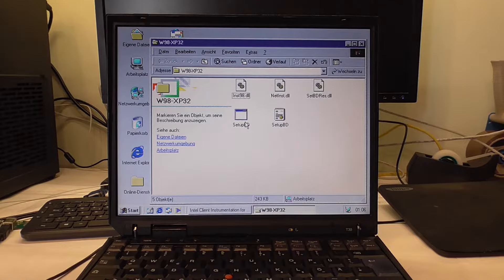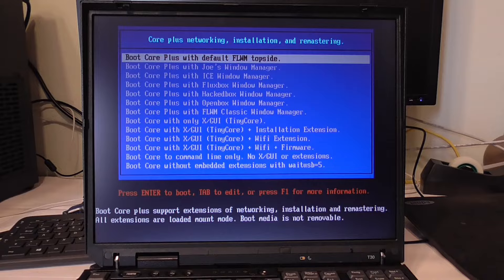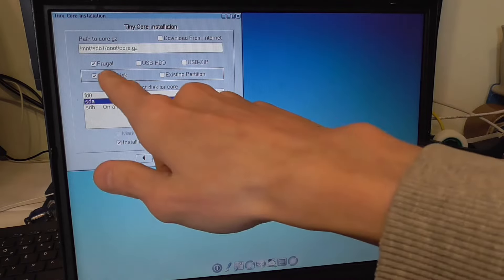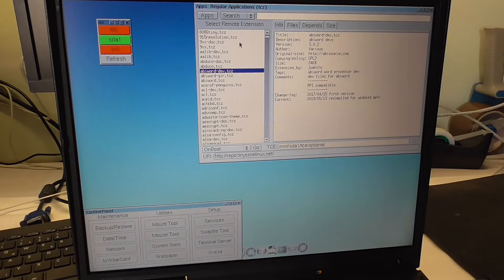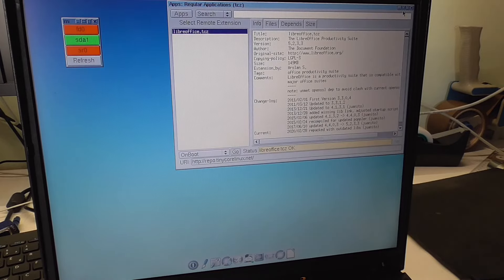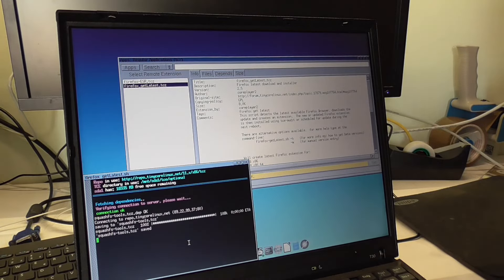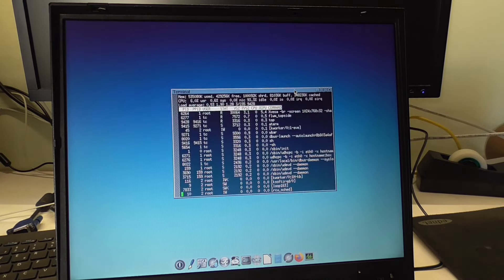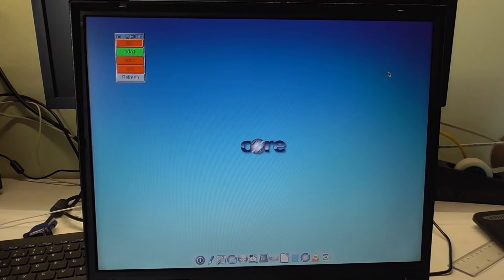Tiny Core Linux Install And First Impressions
Ran on an old Pentium 4 Thinkpad with 1 GB RAM.